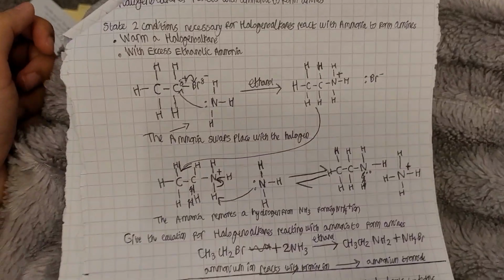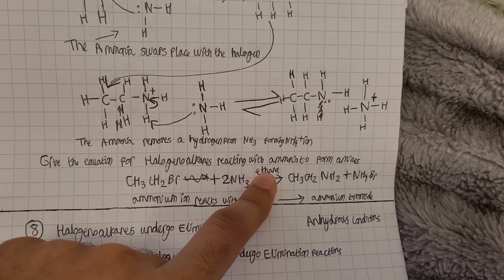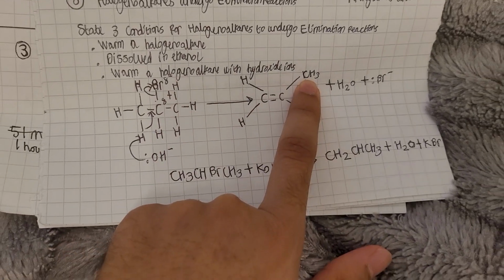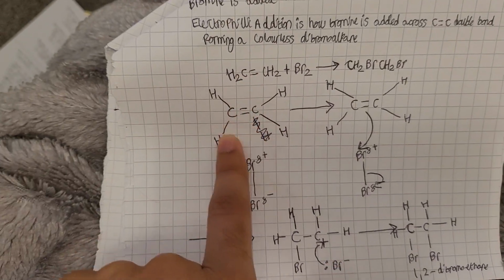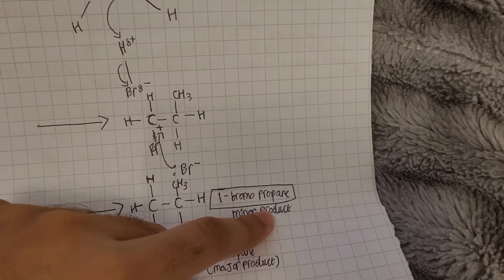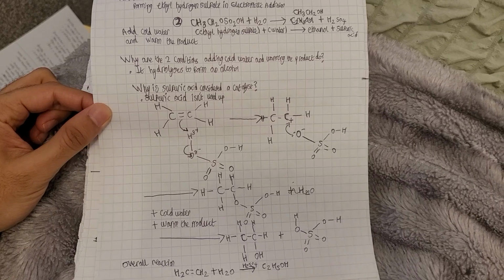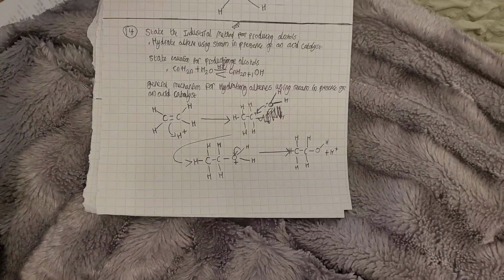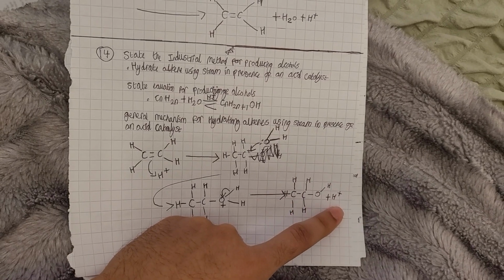Mechanism Year 1 Part 1